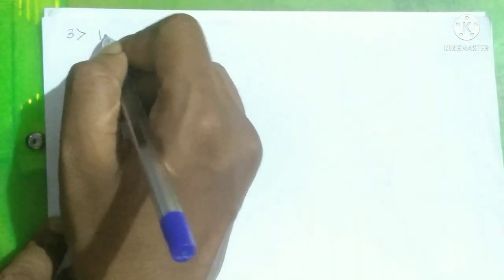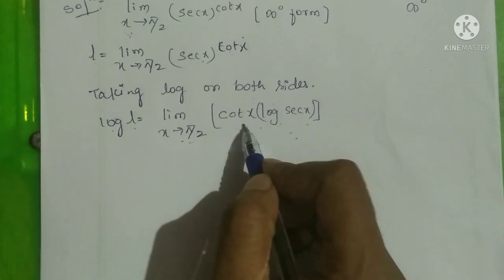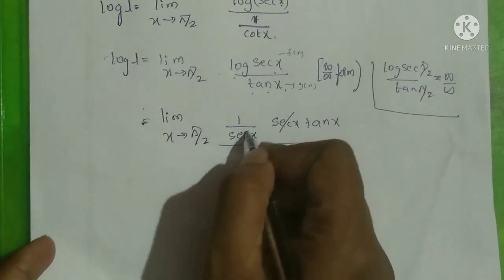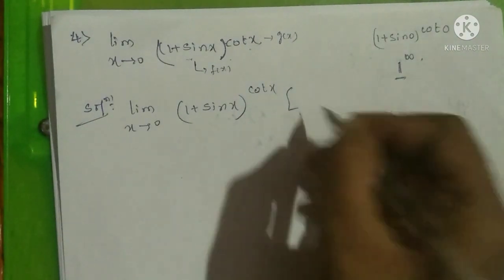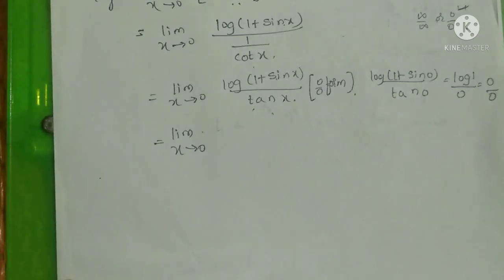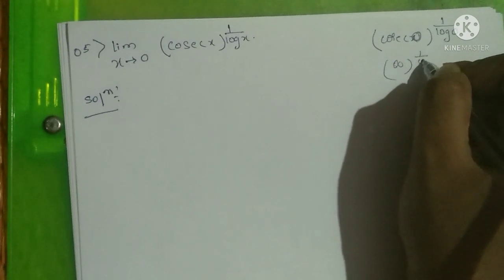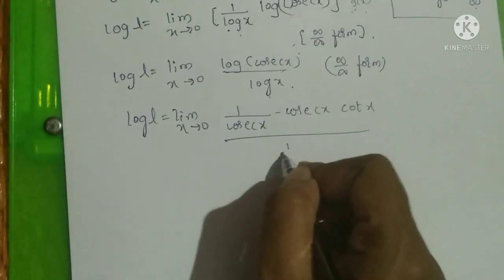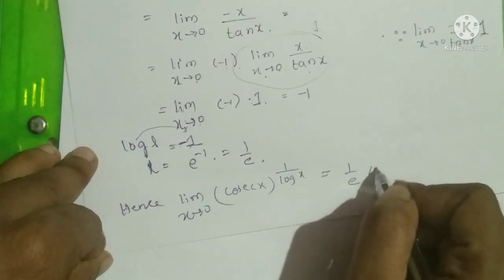problems on L'Hospital rule of type 4 form